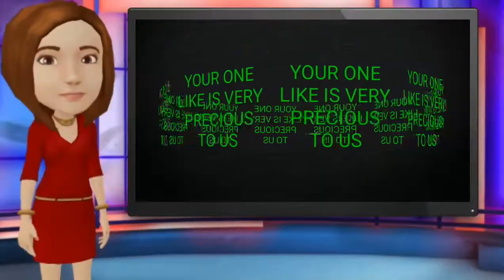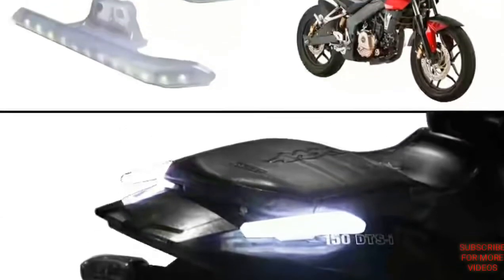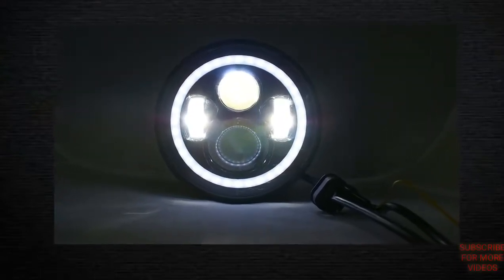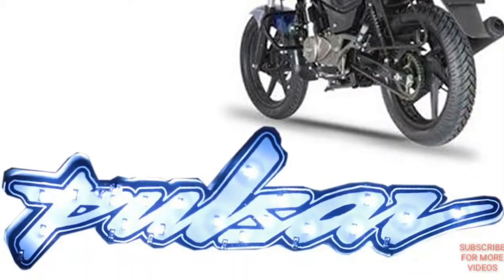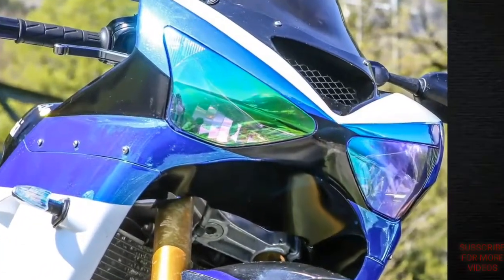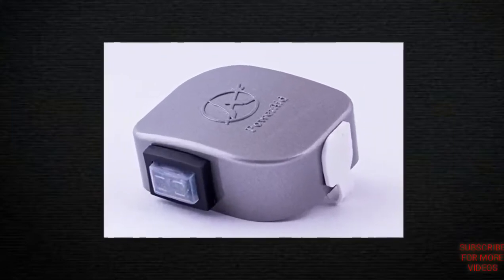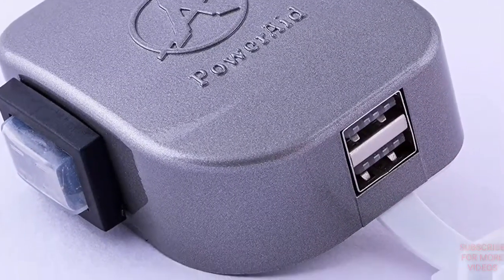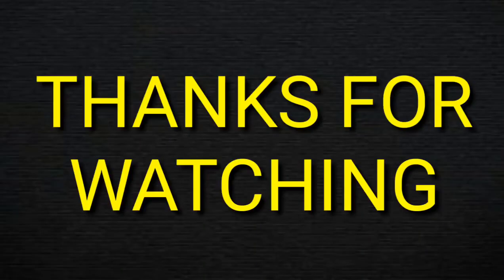Only For Pulsar & Royal Enfield Lovers/Amazon 2018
Motorcycle accessories are features and accessories selected by a motorcycle owner to enhance safety, performance, or comfort, and may include anything from mobile electronics to sidecars and trailers. An accessory may be added at the factory by the original equipment manufacturer or purchased and installed by the owner post-sale as aftermarket goods.

The most prominent of the plastic or fibreglass shells covering parts of the motorcycle is the "fairing". In practice, this may blend almost seamlessly with engine panels or wheel covers/mudguards (which in some cases will be painted or plated metal). These systems act to protect the rider from some or all of the weather, may improve aerodynamics (reducing drag), and are an important styling element.
Modern fairings, mostly designed specifically for each motorcycle and fitted as original equipment by the manufacturer, have eliminated the aerodynamic and structural failings of early add-on fairings. Both sports and tourer versions improve (sometimes very considerably) the rider's comfort in cold and wet weather and even "bikini" versions protect the vulnerable crotch region from water ingress.

ITEMS LINK👇

1). Spedy Bike Handle Grip For Bajaj Pulsar Model No 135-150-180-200Ns

2). AutoSun 7 Inch Round LED Headlights Stylish Halo Angle Eyes + Signal For Royal Enfield Royal Enfield Classic 350/ 500CC

3). Spedy Stylist LED Pulsar Logo For Bajaj Pulsar

4). SLB Works Brand New Car Motorbike Vinyl Film Tint 12"x39" Headlight Taillight Fog Wrap Cover Sticker

5). PowerAid ATGM001 Bike Mobile Charger for All Two Wheeler (Gun Metal)

NOTE: THE ITEM, PRODUCT AND IMAGES WHICH ARE SHOWN IN THIS VIDEO ARE NOT MINE AND I AM NOT GOING TO TAKE ANY RESPONSIBILITY OF ANY LOSS OR PROFIT ON IT. THAT PRODUCTS BELONGS TO THEIR RESPECTED OWNERS.